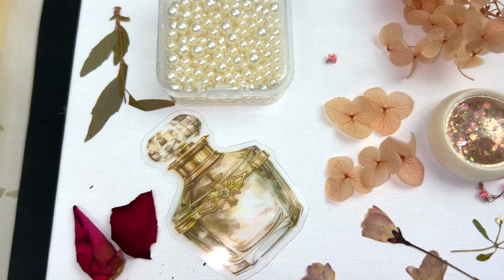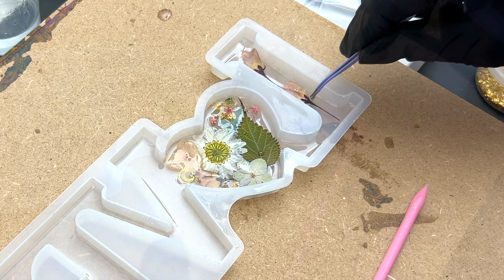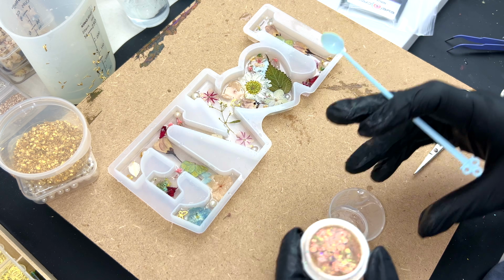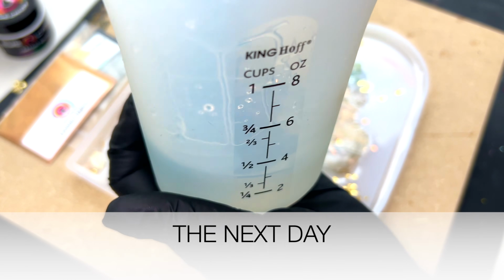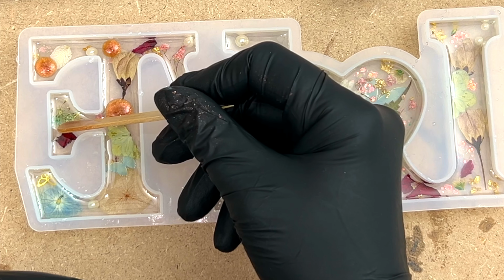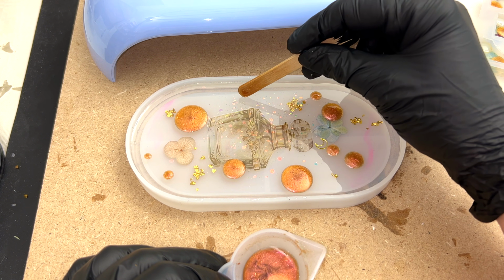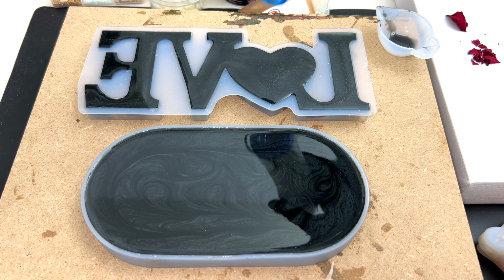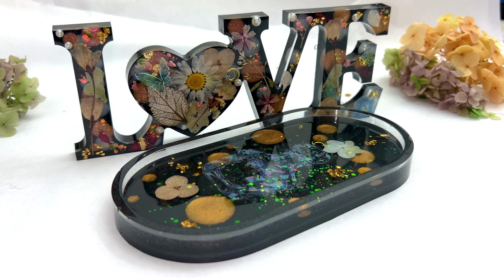Make a Resin LOVE frame word with me. Full video tutorial. epoxy silicone mold floral gadget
Hello everyone,
I am so happy that this love already found a new home!
This is really fun to make and very rewarding if it's sold within 10 minutes after putting it on instagram.
I hope you enjoy this resin with dried flowers and colorshift mica project as much as I did.
xxx
Saskia Smit

Disclamer:
Working with resin means you need to protect yourself with gloves and a mask to protect your lungs at all times.

Underneath you will find links to most products I used in this video:

For art or craft supplies, cell activator, Boom gel stain, Jo Sonja's, Eye Candy Pigments etc. :
Buying your art/craft supplies with us also means you are supporting this channel and a small business.
Thank you so much for ordering with us.
Please google us to see what our customers think.Warmest regards,
Saskia Smit